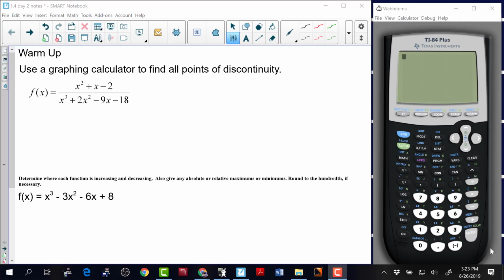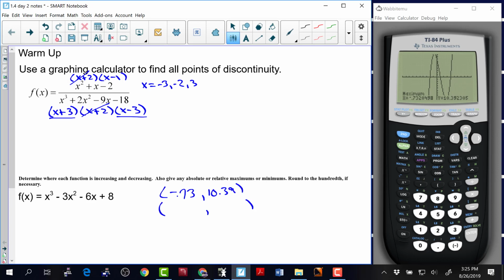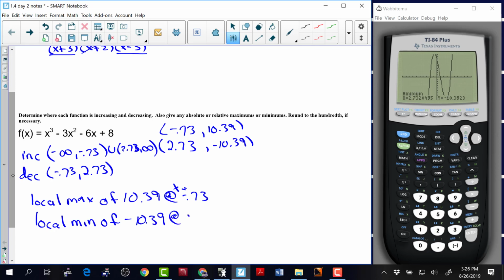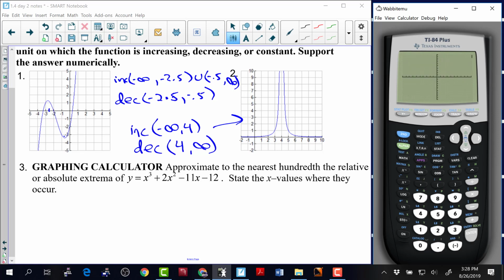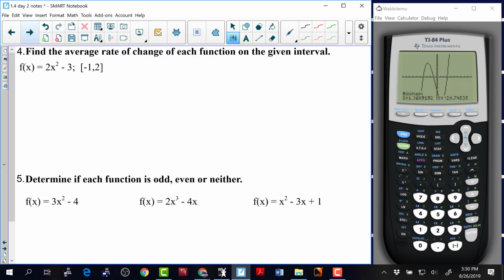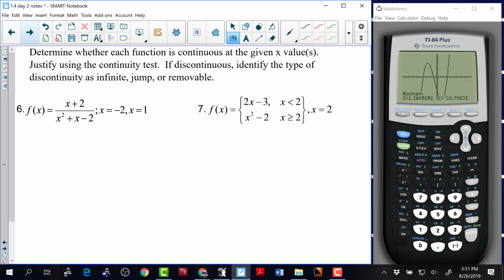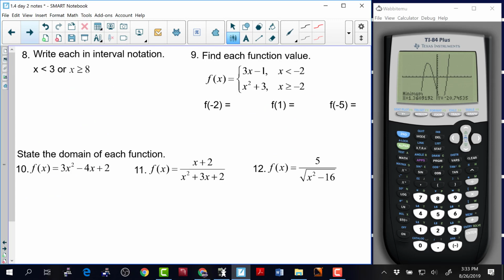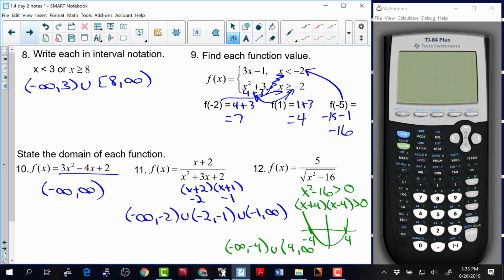HPC 1.4 Day 2 In class Notes